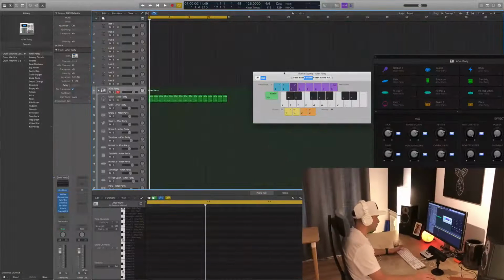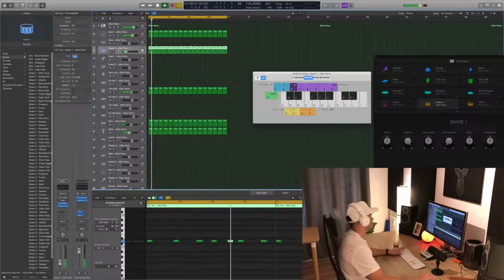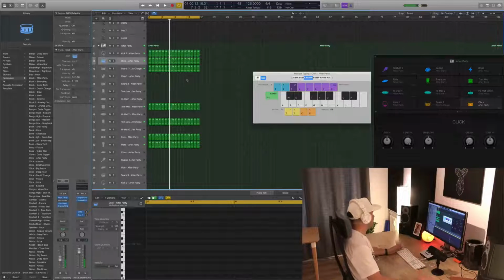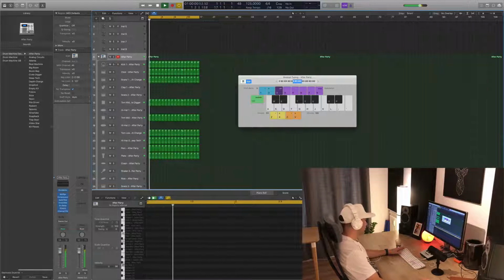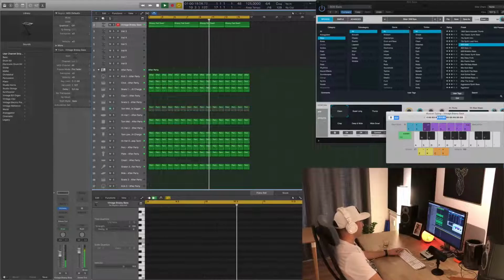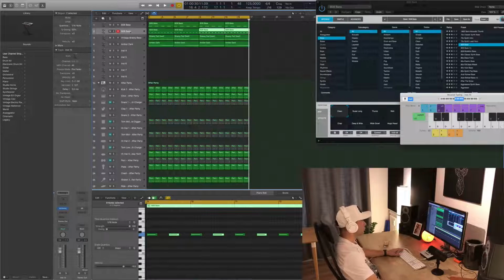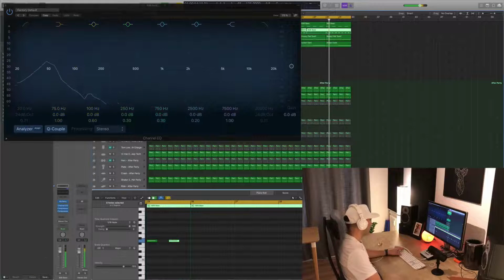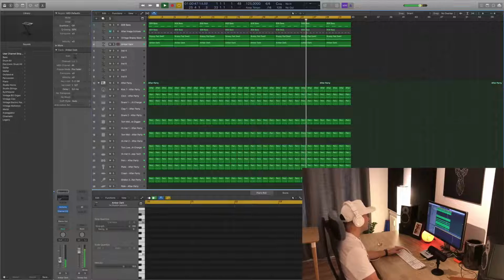How to make Tribal 🤦🏿‍♂️ Techno | Live Electronic Music Tutorial 102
Learn how to make Tribal Techno music by watching our free live tutorial and study the Logic Pro X Template from the session to practice what you have learned. The Live Electronic Music Tutorials give everyone the opportunity to learn music production at their own pace anytime anywhere. Unlock the secrets of electronic music now.

For episode 102 we are creating a tribal techno song from scratch in Logic Pro X using only the internal instruments and plugins. The final result will be available as a Logic Pro X Template on our .com for only 5$. We setup the BPM to 125 and get started.

We begin by programming some percussion in the tribal style, we do so by recording some MIDI parts in Logic Pro X using the drum machine designer. We make sure all elements are separated into different channels so they will be easy to mix later on in the song. We do not recommend using loops as they will be impossible to undo or mix later on.

After recording the drums we move on to the bassline, we settle on a 808 style deep sub bass in a very simple pattern, this will sit to perfection underneath the percussion. Then we add some brass hits that are very reminiscent of the old school techno sound.

Moving on we compose simple chord pads that top it off to perfection. To complete this session we do a complete remix session and settle all of the elements we created from scratch.